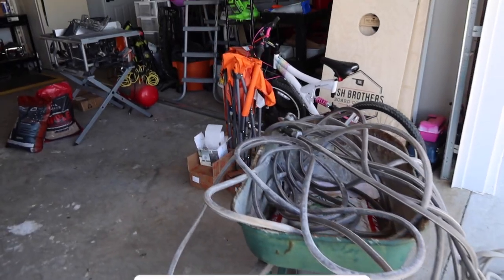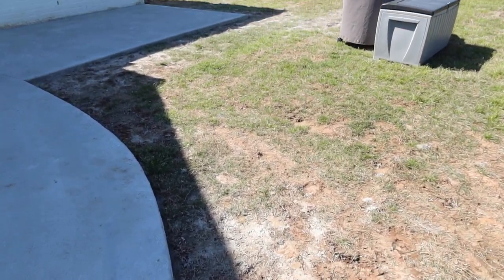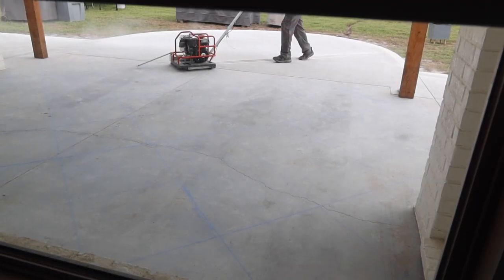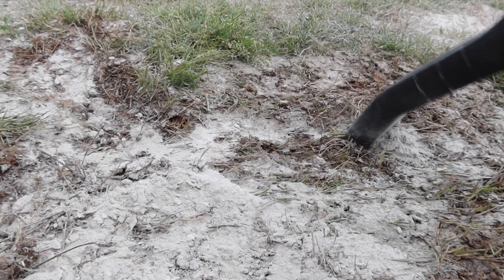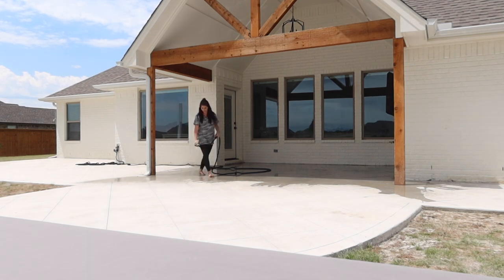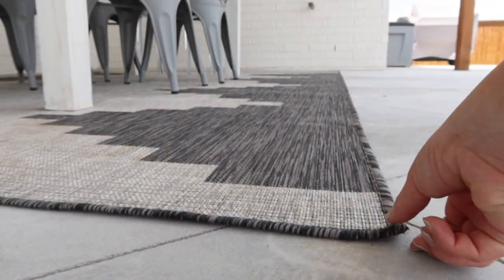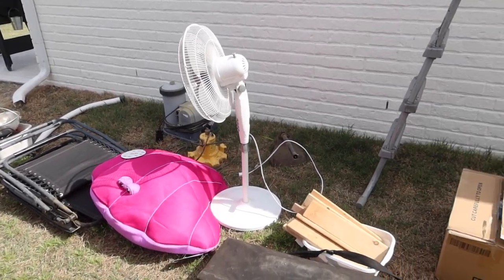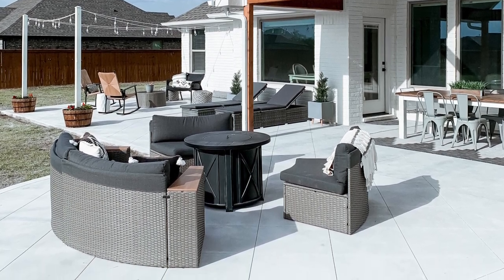*NEW* HOUSE DREAM PATIO MAKEOVER | NEW BUILDING INSTALL & MOVE IN | DREAM HOME PROJECTS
Hey guys, I'm so excited to share our new building with you AND our final concrete patio reveal after months of patch work to salvage it from the first company! Have a great week everyone!

Flexible Water Hose
Outdoor Sectional
Set of Outdoor Loungers
String Lights
Leaf Blower
Rug Tape
Pair of Faux Trees

Chapters Added:
0:00 - Intro
0:30 - Our Messy Garage!
1:01 - Where Our New Building Will Go
2:20 - Concrete Patio Update
3:33 - Building Arrives and Install
6:28 - Concrete Decorative Cuts
7:24 - Vacuuming Concrete Dust Residue
11:50 - Washing Off Patio
15:00 - Applying Rug Tape So Wind Won't Affect It
16:50 - Moving Everything From Garage To Building
20:47 - Final Reveal of Dream Patio!